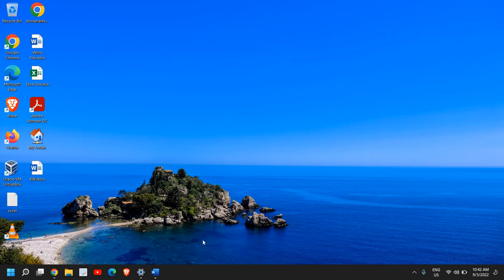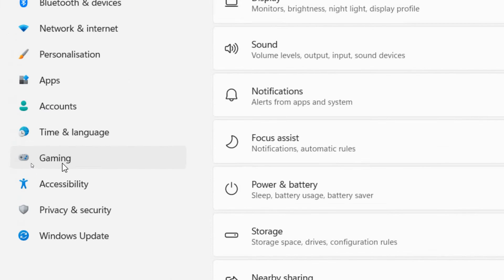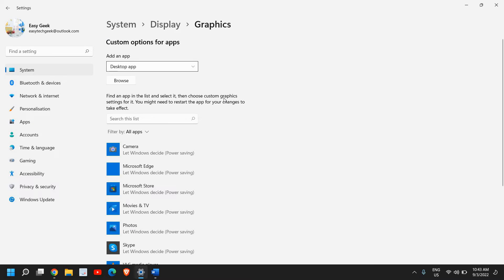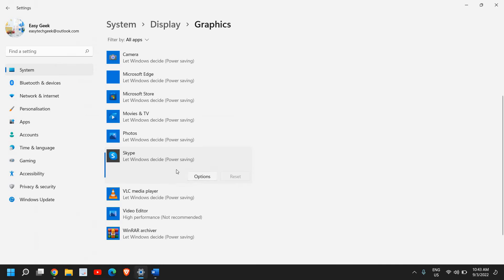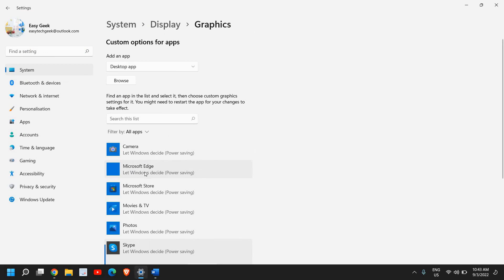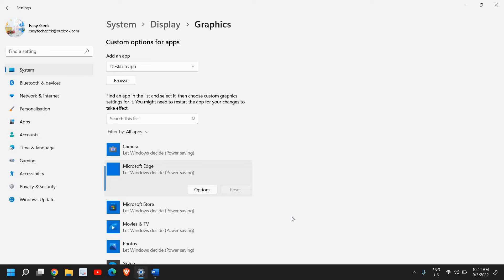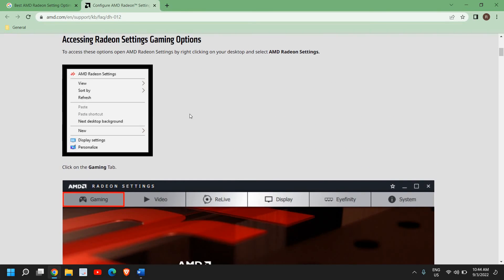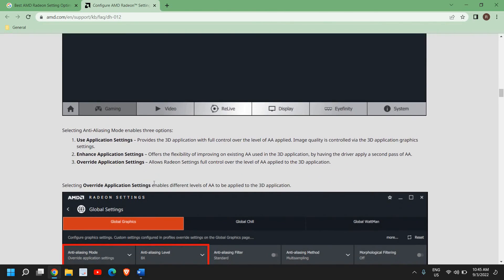Best AMD Graphics Setting Optimizations For Gaming (2022)